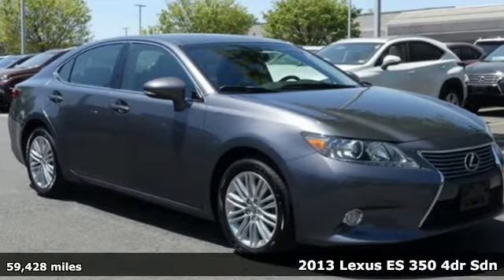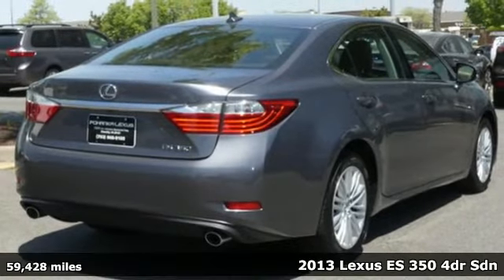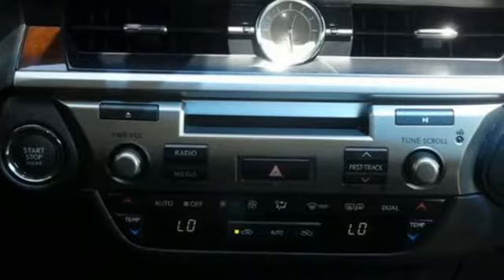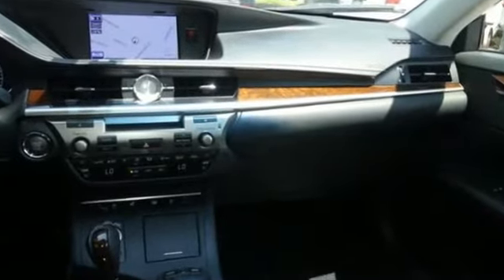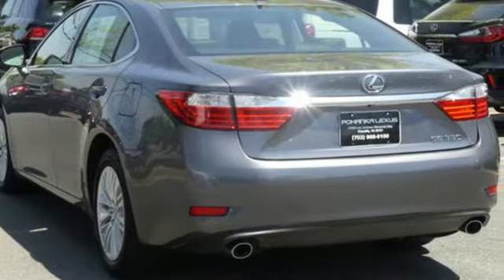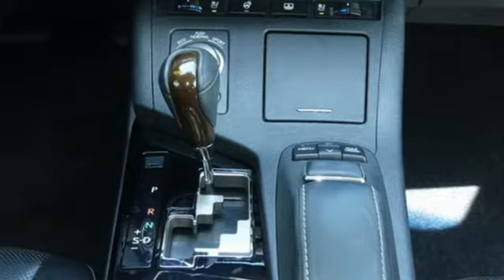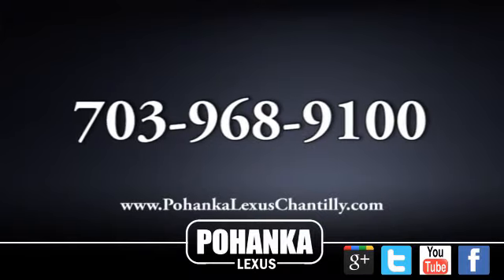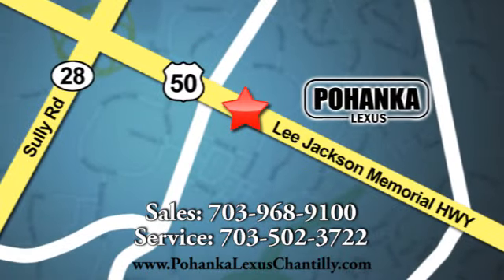Used 2013 Lexus ES 350 Chantilly Dale City VA DC, MD RXJ2003816B - SOLD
Year: 2013
Make: Lexus
Model: ES 350
Trim: 4dr Sdn
Engine: 214 L V6 Cyl.
Transmission: Automatic
Color: Nebula Gray Pearl
Interior: Black
Mileage: 59428
Stock #: RXJ2003816B
VIN: JTHBK1GG2D2068143
L/CERTIFIED!!! CLEAN CARFAX!!! LUXURY PACKAGE!!! NAVIGATION!!! INTUITIVE PARK ASSIST!!! HEATED AND VENTILATED SEATS!!! BACKUP CAMERA!!! BLIND SPOT MONITOR!!! This Vehicle is L/Certified with Warranty Coverage up to 6 years from the Date of first use and Unlimited Miles!! You will also receive Complimentary Scheduled maintenance for the next 2 years or 20,000 miles!! With 24/7 roadside assistance and trip interruption services. Peace of mind that extends beyond the vehicle’s original warranty. That’s not all!! It has been through a Rigorous 161 point SAFETY and QUALITY inspection! Our Service department is open from 5:30am to 11:00pm 365 days a year!!! NO APPOINTMENT NECESSARY!!! With FREE Wi-Fi internet Cafe, Children’s Play Area, Snacks, massage chairs and Sports Lounge. Be a part of the Pohanka Lexus family. *SiriusXM satellite radio (complimentary 90-day trial subscription included)

Address:
13909 Lee Jackson Memorial Hwy